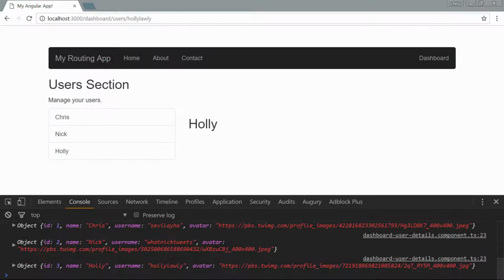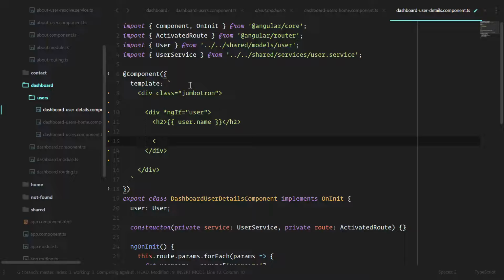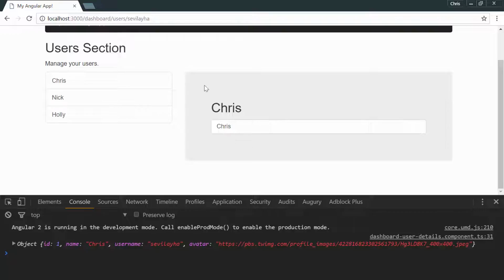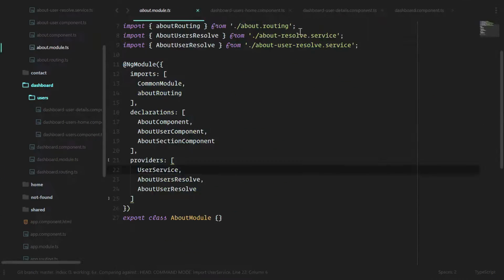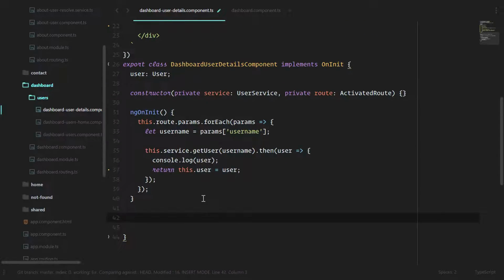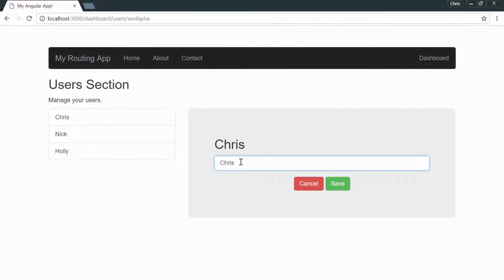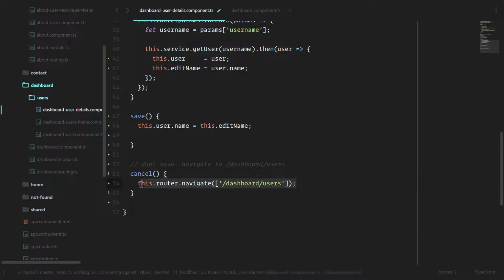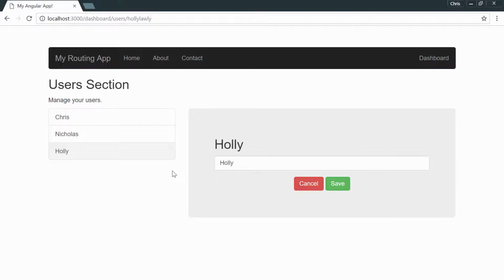[Routing Angular 2 Application] Lesson 20 Dashboard User Details Form